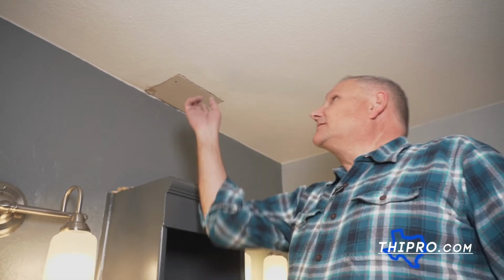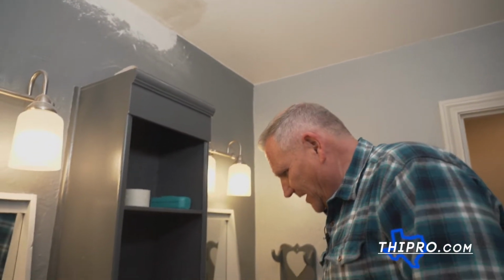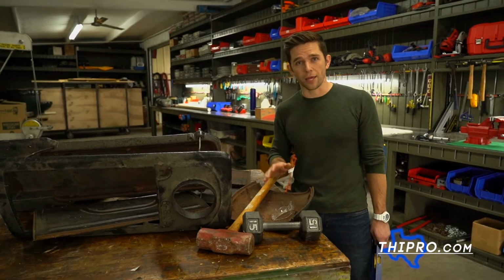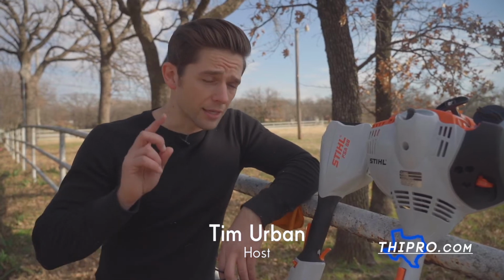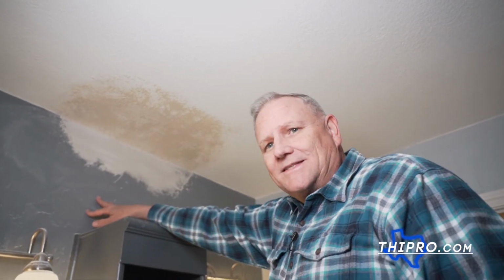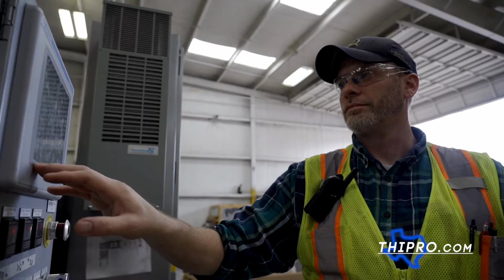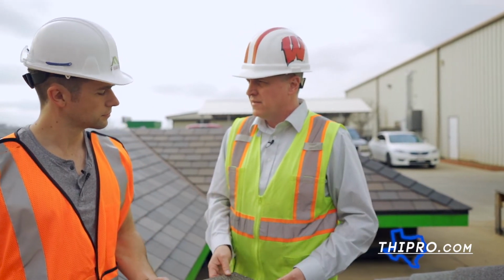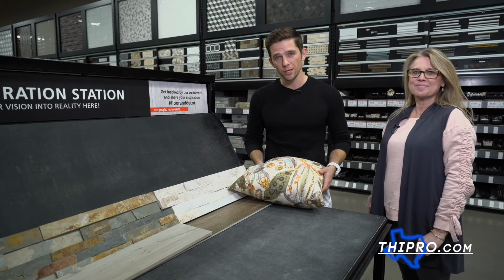Texas Home Improvement: Season 1 | Episode 7